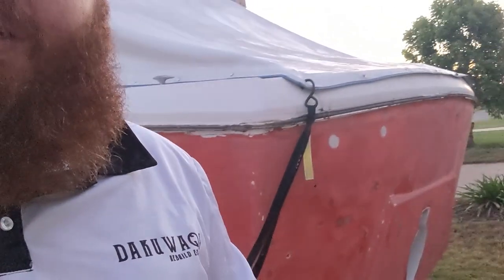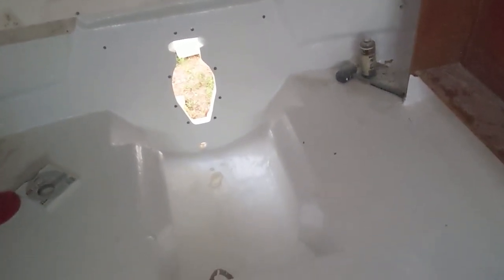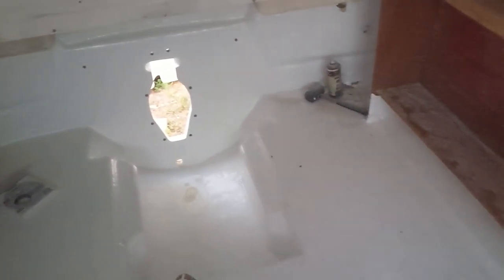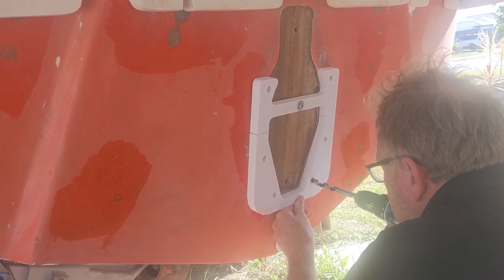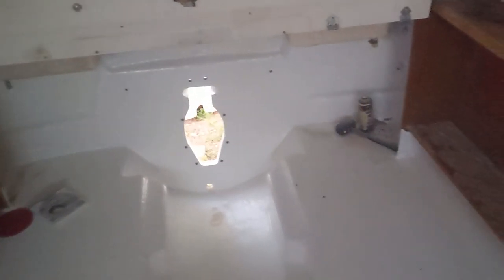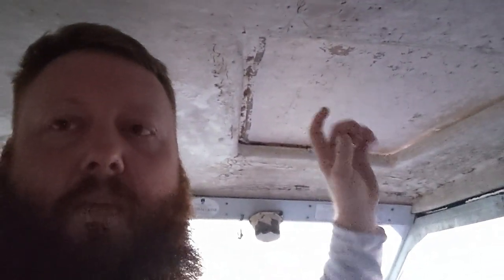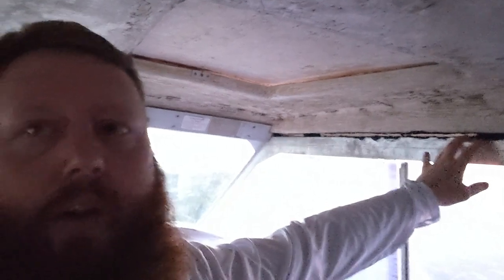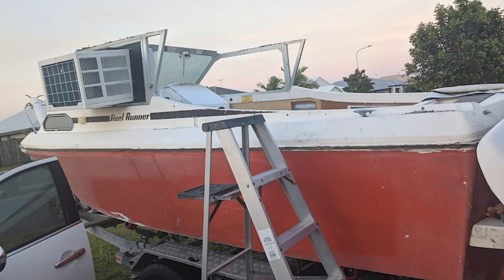Reef Runner Rebuild - Episode 2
Follow the progress of the rebuild/restoration of the 21 foot Bertram Reef Runner in the tropics of north qld.

For Chandlery, Bait & Tackle you cant go past TCB Chandlery